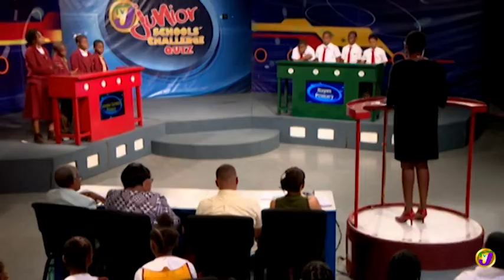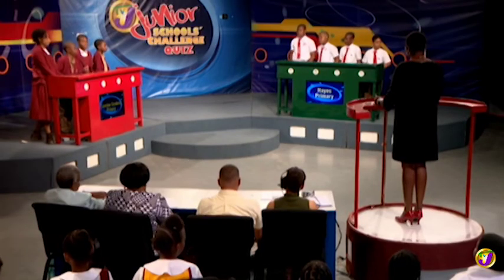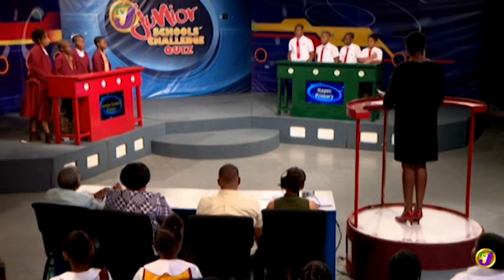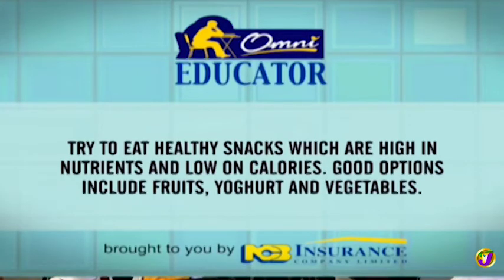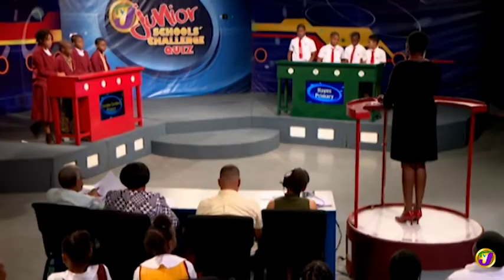TVJ Junior Quiz: Hayes Primary vs Seaview Gardens Primary - November 6 2019